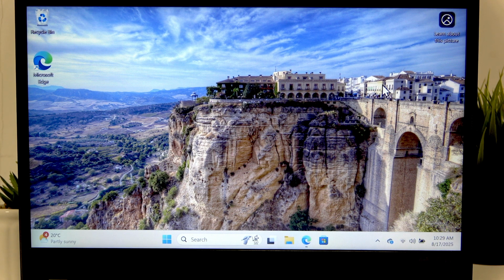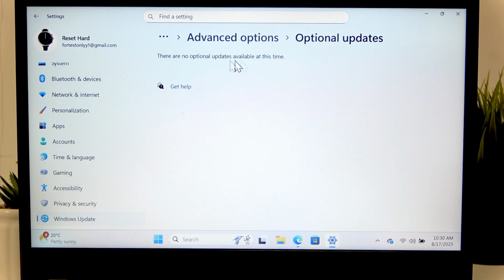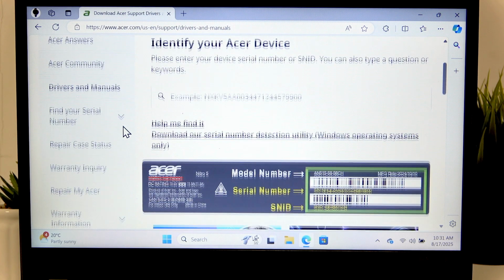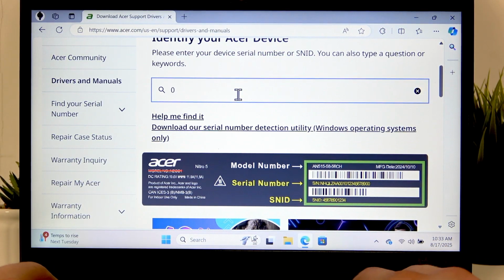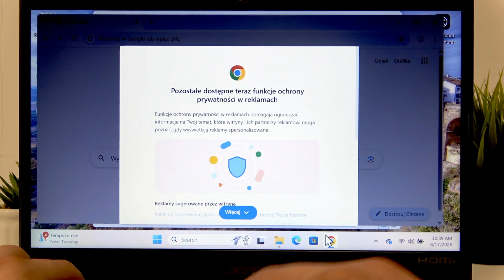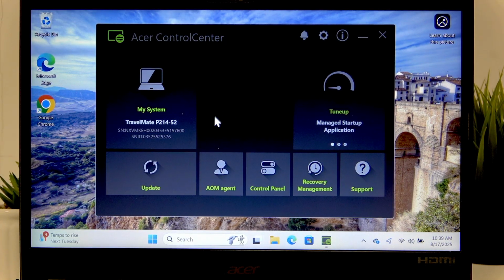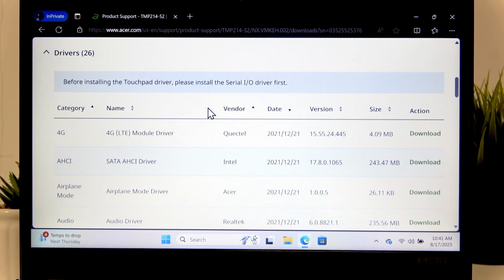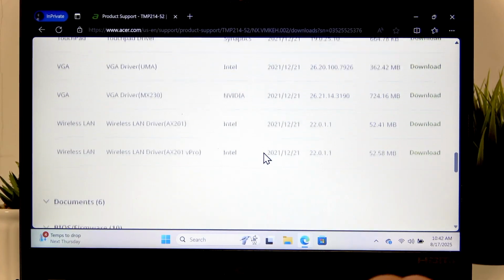ACER TravelMate P2 – How to Update and Install Drivers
If you want to keep your ACER TravelMate P2 running smoothly, updating and installing the latest drivers is essential. In this video, we show you step-by-step how to update drivers using Windows Update, access optional driver updates, and manually download and install drivers from the official Acer website. You'll also learn how to use the Acer Control Center to check for system updates and ensure your laptop is always up to date. Whether you're troubleshooting issues or just want the best performance, this guide will help you update and install drivers on your ACER TravelMate P2 easily and safely.

How to update drivers on ACER TravelMate P2?
How to install drivers manually for ACER TravelMate P2?
Where to find official drivers for ACER TravelMate P2?

0:00 Introduction
0:13 Using Windows Update for driver updates
0:55 Accessing optional driver updates
1:24 Downloading Acer Control Center
2:06 Finding your serial number or SNID
2:30 Downloading and installing Acer Control Center
3:20 Checking for updates in Acer Control Center
4:10 Manually downloading drivers from Acer website
5:00 Installing downloaded drivers
6:38 Conclusion